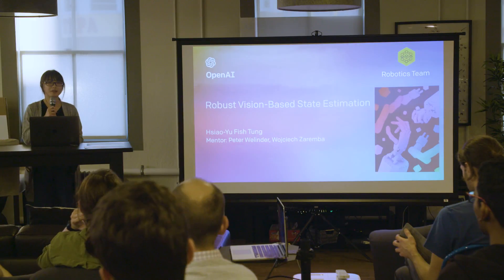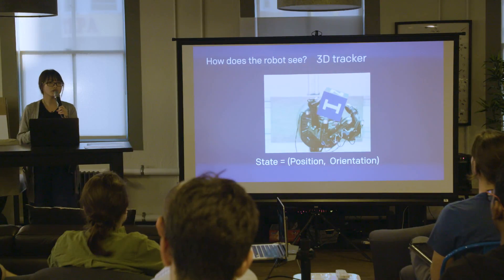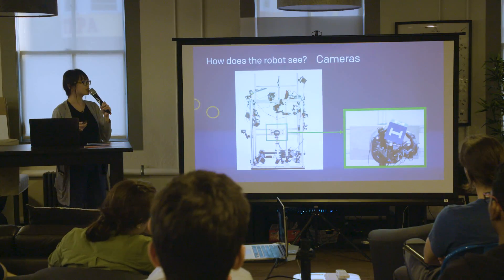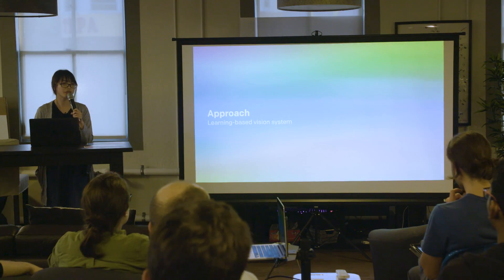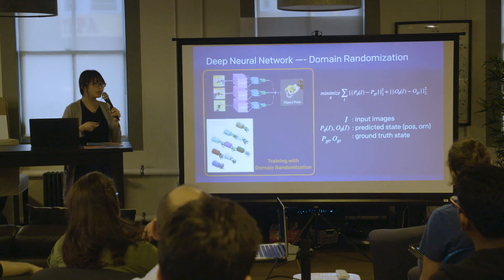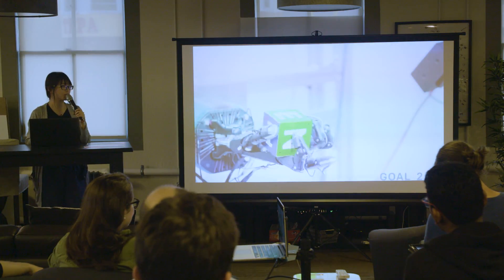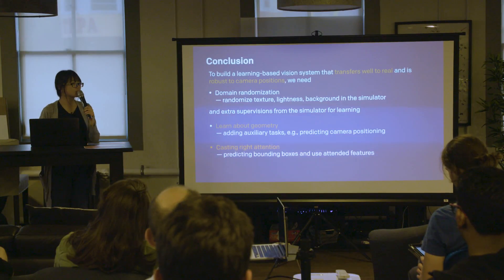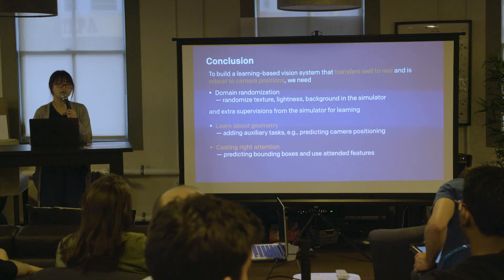Robust Vision-Based State Estimation | Hsiao-Yu 'Fish' Tung | 2018 Summer Intern Open House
Hsiao-Yu 'Fish' Tung's presentation about her work during her summer internship at OpenAI. Recorded at the OpenAI 2018 Summer Intern Open House on August 16, 2018.